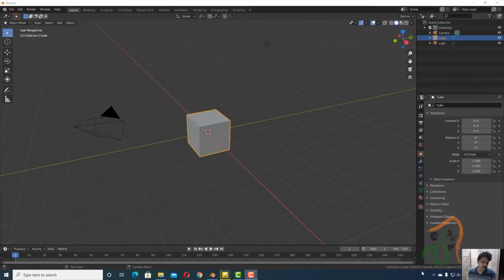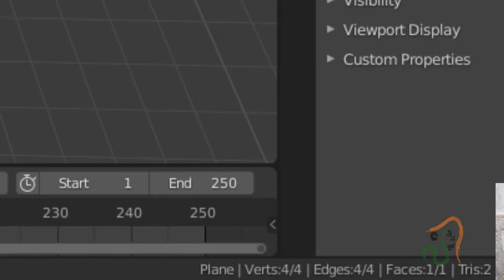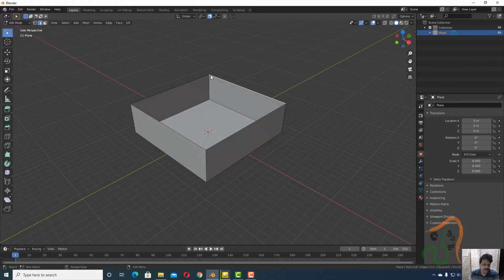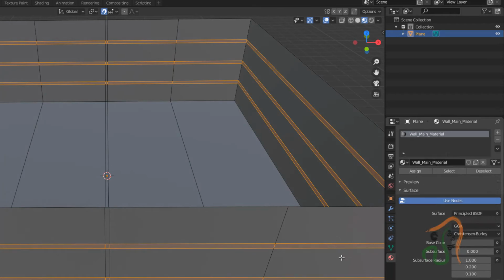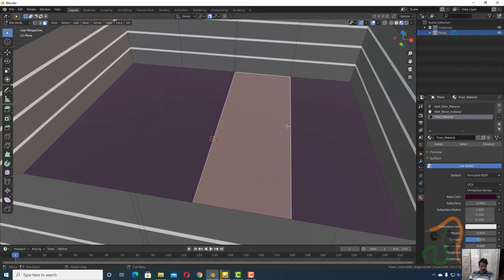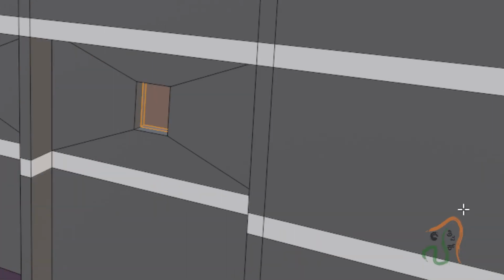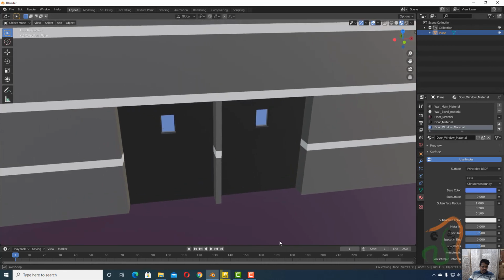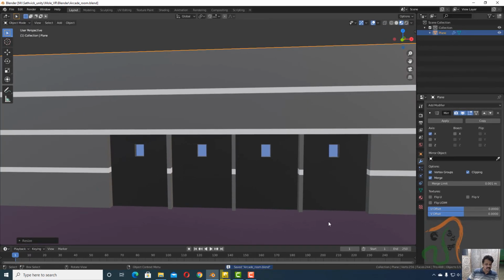14 araced room build